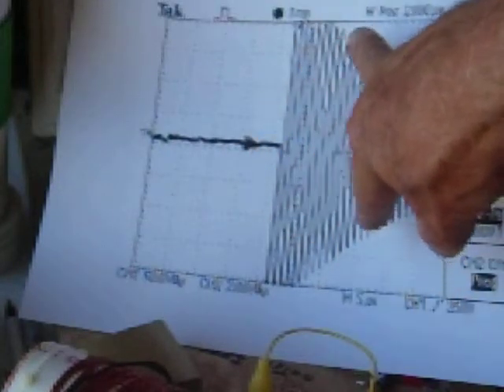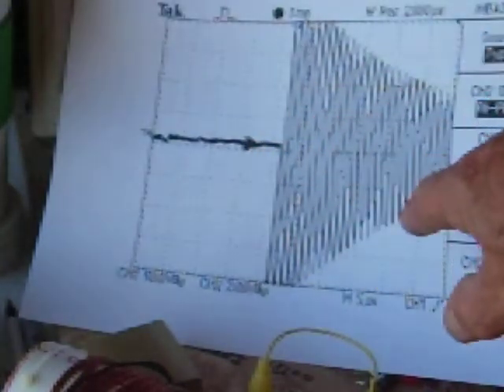Don Smith #60 Info on resonance and energy from Tesla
Description  Hi all
This video is a simple discussion of how Tesla used the swing set idea to enhance his oscillations.   I'm testing a 1nf cap in parallel with a .12 mh coil.   The combo is pinged by briefly contacting 12vdc battery to the combo.  a scope is used to capture the event.

during the touching of 12vdc to combo I am getting many different reading on the scope.  same frequency ringing is occurring but the voltage pk to pk is all over the place.  some readings were over +250v to -250v as an AC 1meghz ringing event in a dampened Fashion.